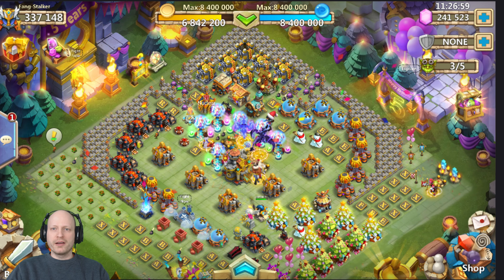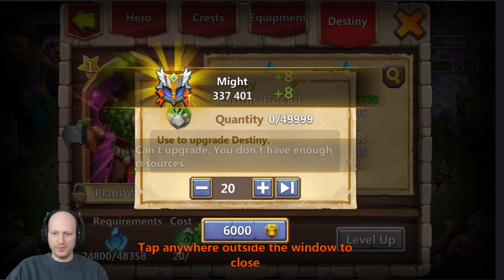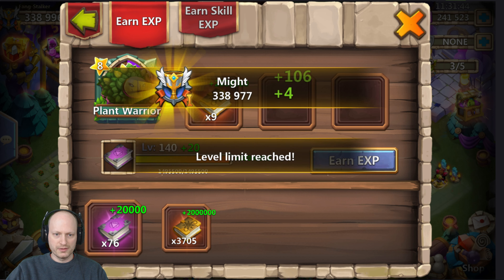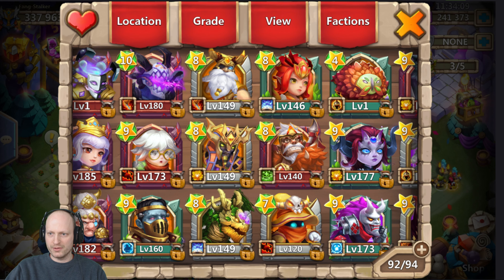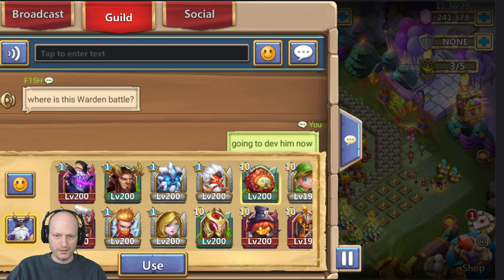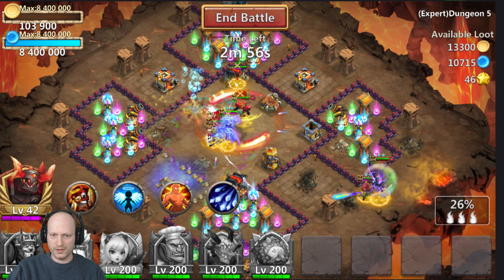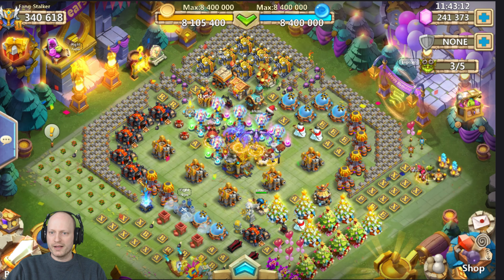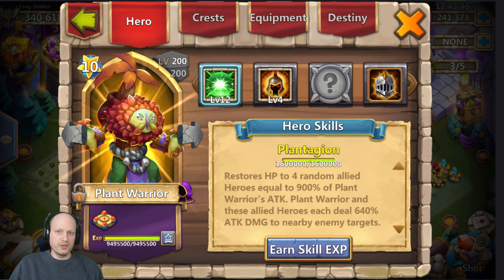NEW HERO PLANT WARRIOR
Got lucky and rolled the new hero Plant Warrior.   WOW.  What talent and insignia should I put on him?